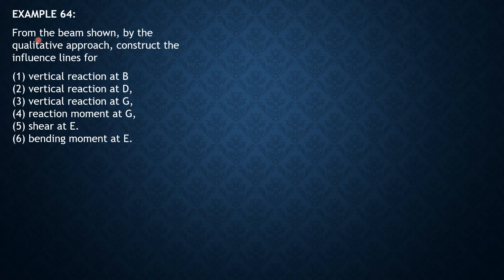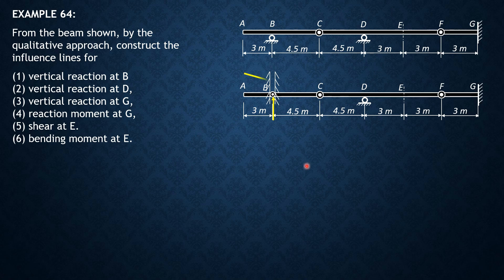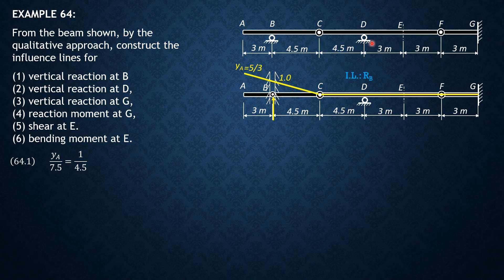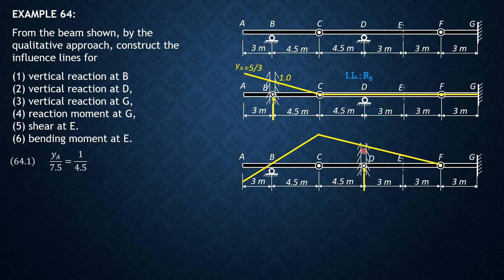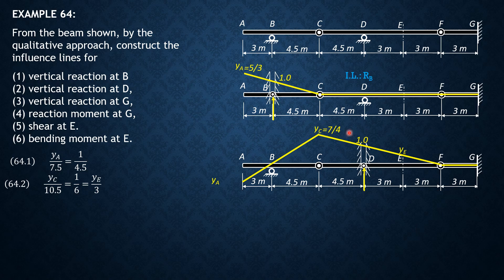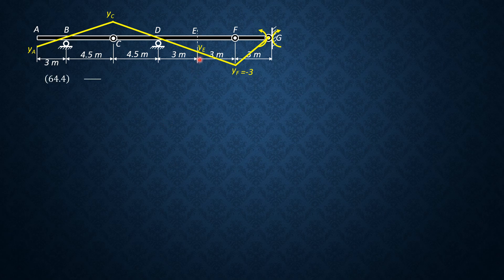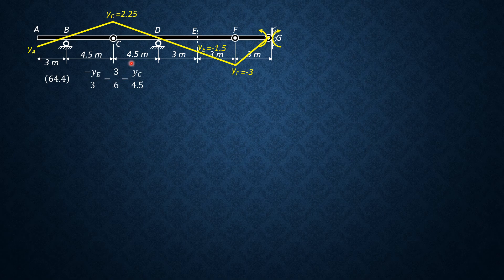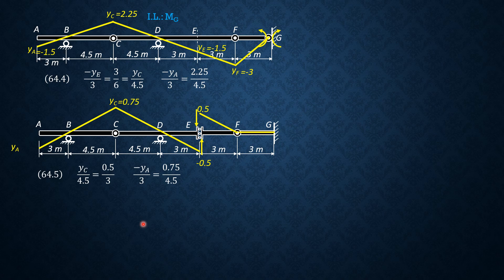STRUCTURAL ANALYSIS, EXAMPLE 64